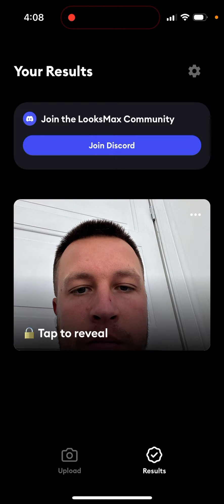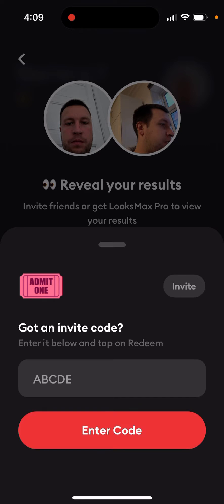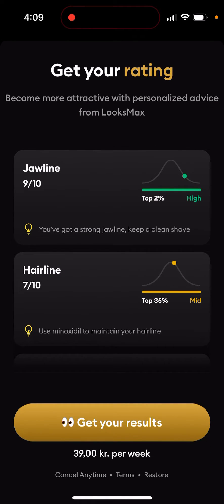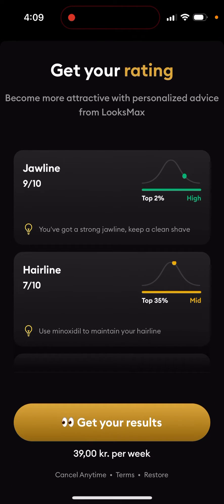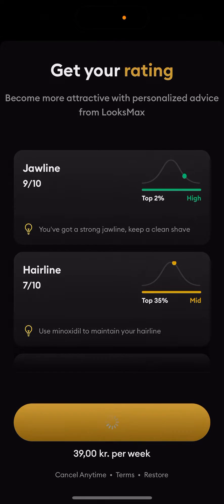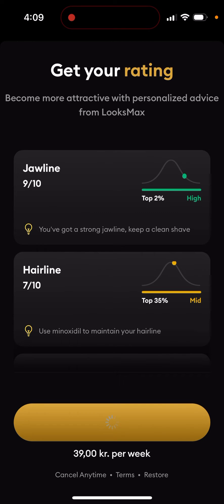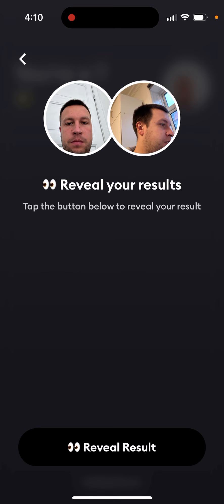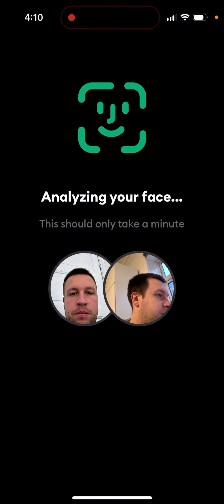How to upgrade and reveal results in LooksMax AI app?